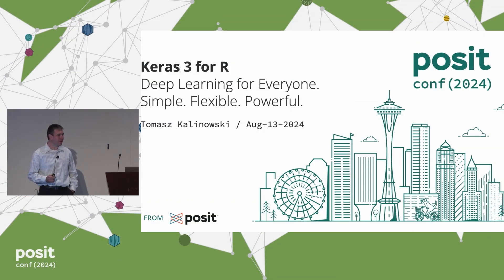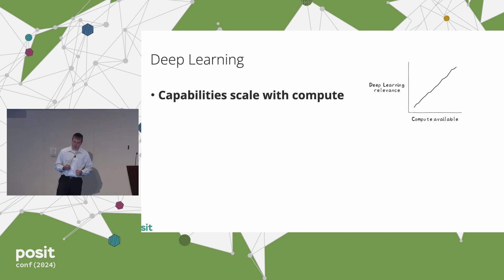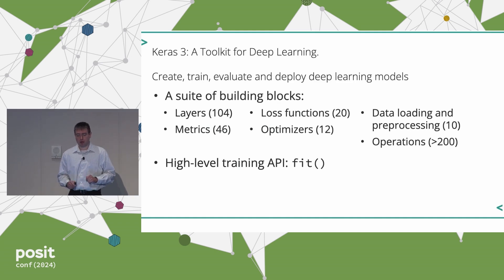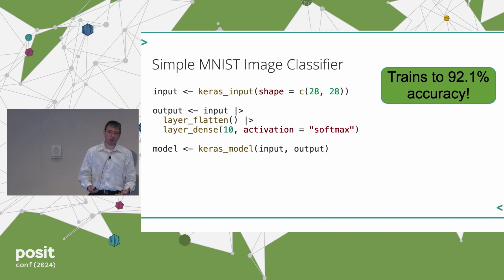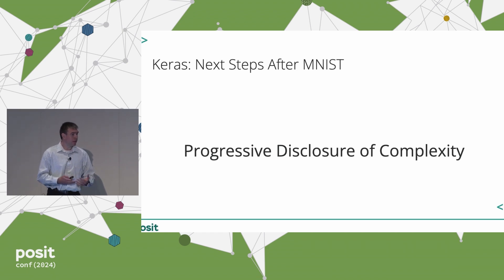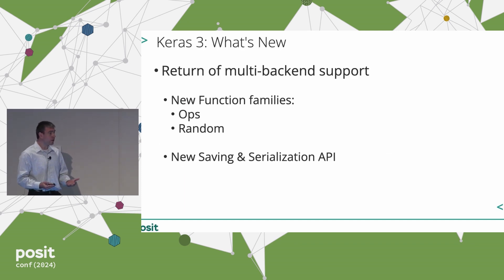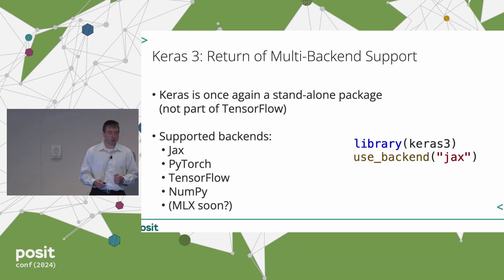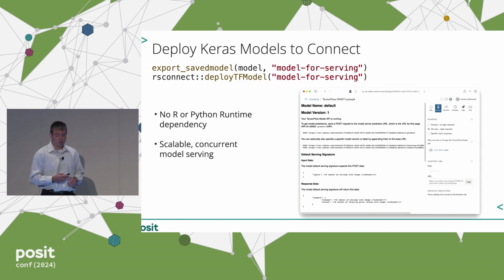Tomasz Kalinowski - Keras 3: Deep Learning made easy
Keras 3 is a ground-up rewrite of Keras 2 that refines the API and reintroduces multi-backend support. In this talk, learn about all the features (new and old) in Keras that make it easy to build, train, evaluate, and deploy deep learning models.

Talk by Tomasz Kalinowski